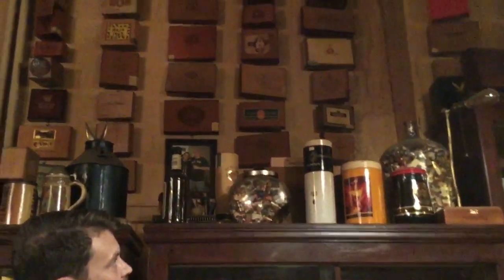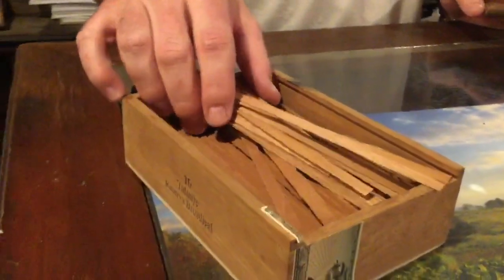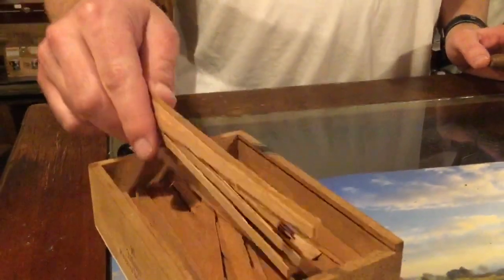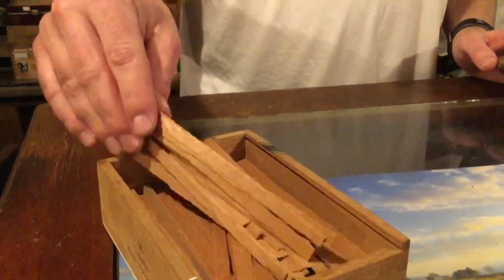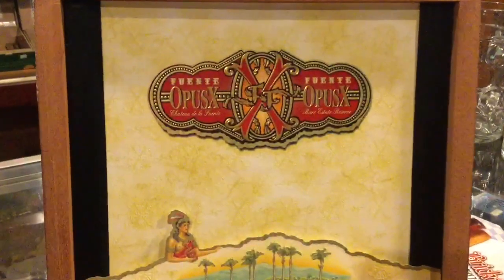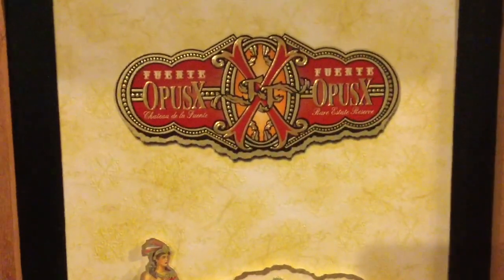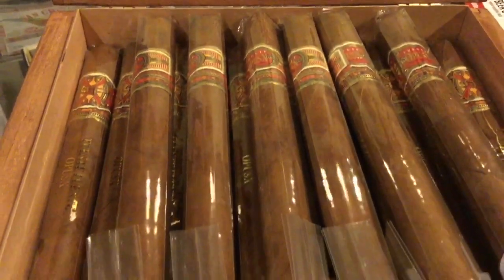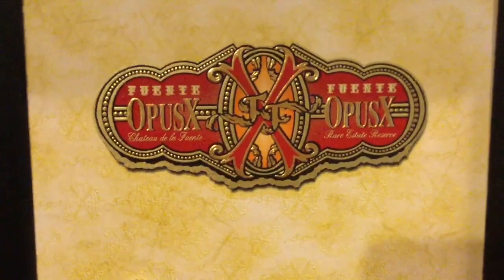Castro’s Back Room | Cigar Store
Castro’s Back Room is the ultimate “Man Cave” - a tremendous welcoming space filled with comfortable leather chairs and seating areas for cigar aficionados to relax and smoke away. Old advertising signage and tobacco memorabilia are displayed on the walls adding lots of character.